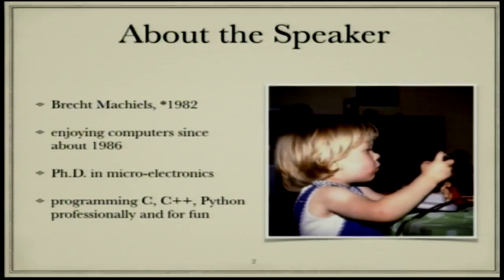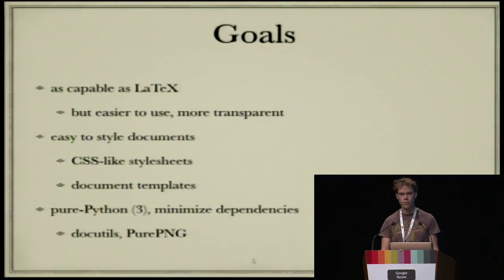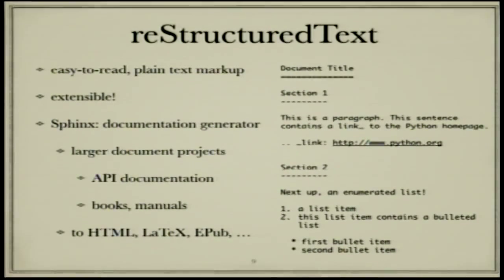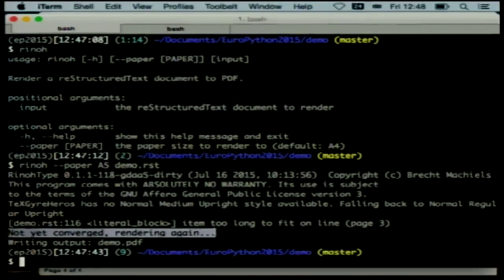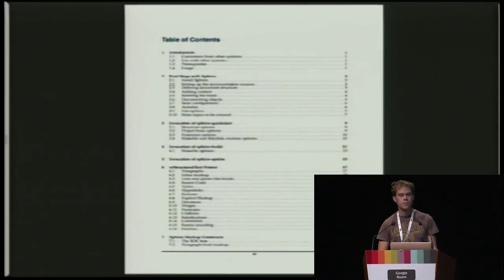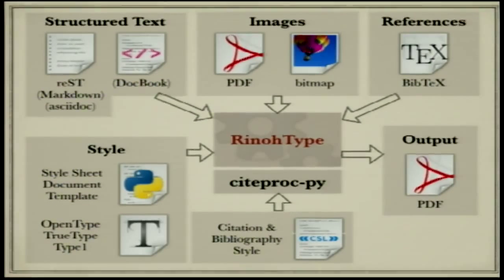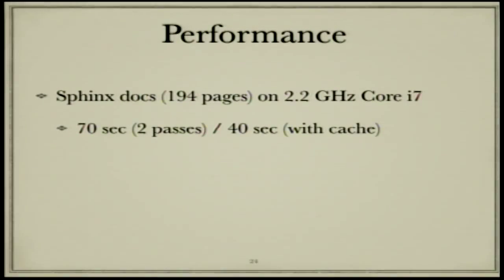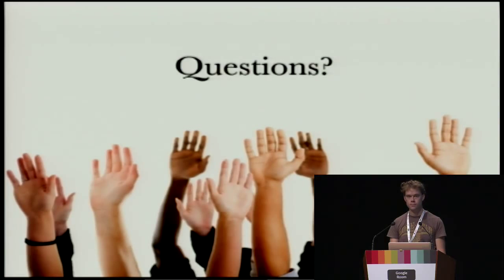Brecht Machiels - RinohType, a document processor inspired by LaTeX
RinohType is a document processor inspired by [LaTeX][1] and written
in Python. It renders [reStructuredText][2] and [Sphinx][3] documents
to PDF based on a document template and a style sheet. RinohType
already implements many of the features that make LaTeX so great. Not
stopping there, RinohType also tries to fix LaTeX's weaknesses; it
should not only be easy to use, but easy to _customize_ and _extend_
as well. To minimize frustration when things go wrong, care is taken
to provide descriptive warning and error messages. The powerful layout
engine makes it easy to define custom page layouts. And the CSS-
inspired stylesheets simplify the styling of document elements. At a
lower level, Python makes the writing of extensions much more
accessible when compared to TeX's rather arcane macro language.

In the talk, I would like to introduce RinohType to the Python
community. No special prerequisite knowledge is required. I will start
off by discussing my motivation for starting RinohType development,
its design goals and the currently available features. This will be
followed by an example of how you can use RinohType to render a
reStructuredText document to a neat PDF document, highlighting some of
the features along the way. Next, we'll explore some of RinohType's
internals such as the page layout engine and the style sheet system.
We will explore how these can be used in a Python application to
create a document from scratch.

A first RinohType release was recently created. While this preview
release is of alpha quality, it should be able to render most
reStructuredText documents. It also includes a preliminary Sphinx
builder. Please find more details in the package's description at
[PyPI][4].